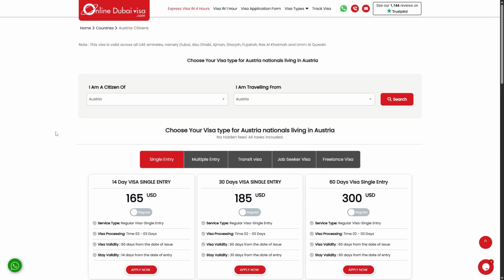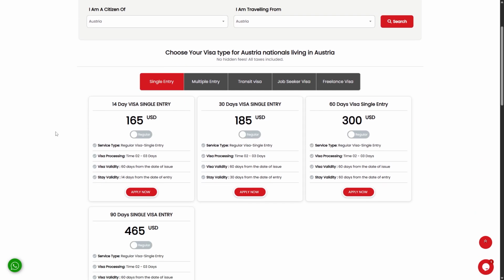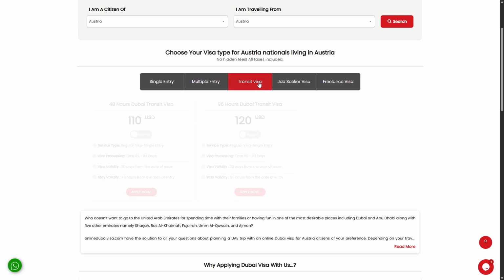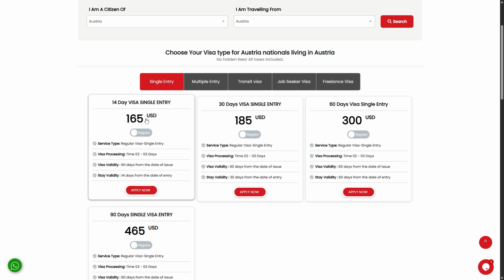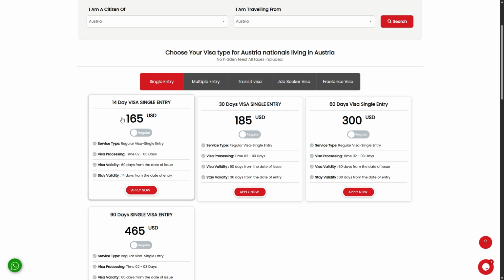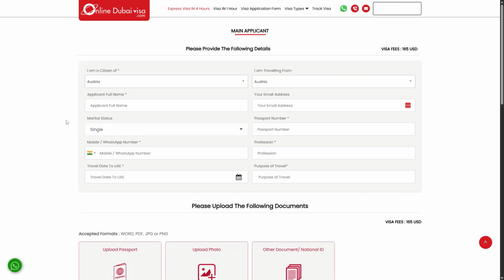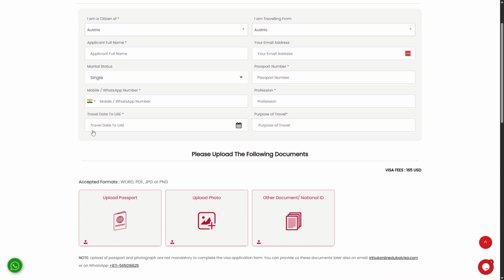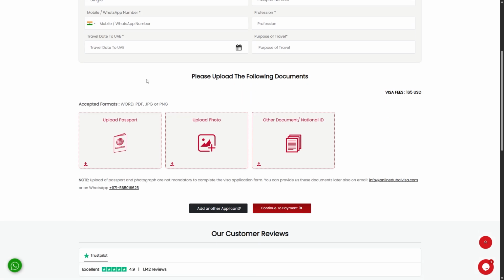How to Apply for a Dubai UAE Visa Online in 2026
How to Submit a Dubai UAE Visa Application Online

Planning to travel to Dubai, UAE and want to apply for a visa online? This video explains how the Dubai (UAE) online visa application process works and what you need to know before submitting your request. Whether you're traveling for tourism, business, transit, or visiting family, understanding the official visa system is essential.

The United Arab Emirates offers different visa types depending on nationality, purpose of travel, and duration of stay. Some travelers may be eligible for visa on arrival, while others must apply in advance through official UAE government portals, authorized airlines, or approved travel agencies. Required documents typically include passport details, photographs, travel itinerary, and supporting information depending on the visa category.

If you're preparing to visit Dubai, this guide provides a clear explanation of how the UAE online visa process functions and what to expect before traveling.